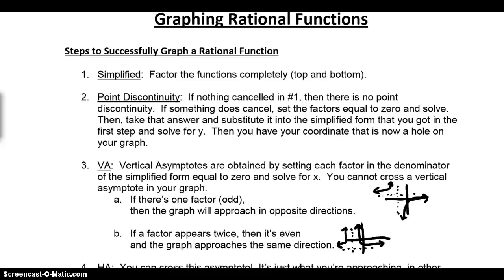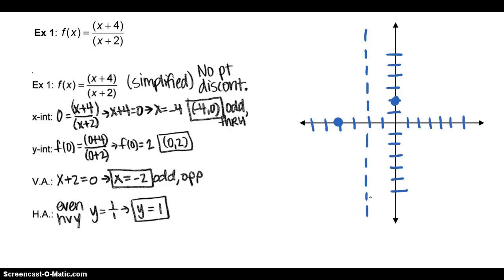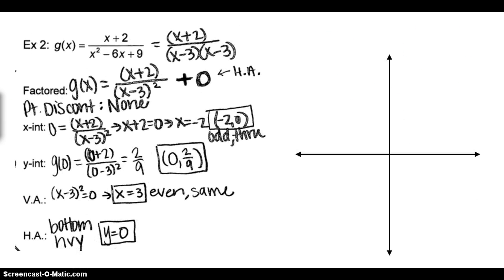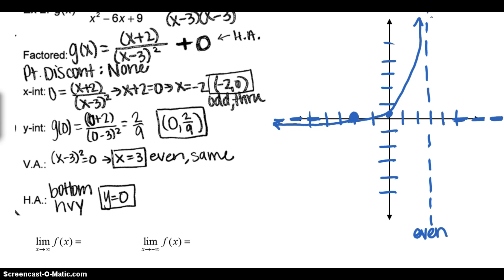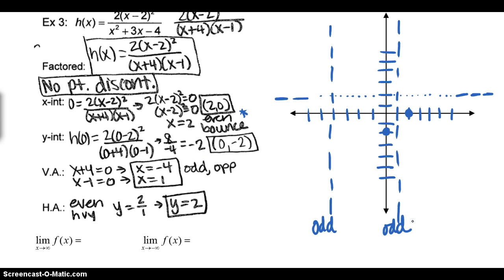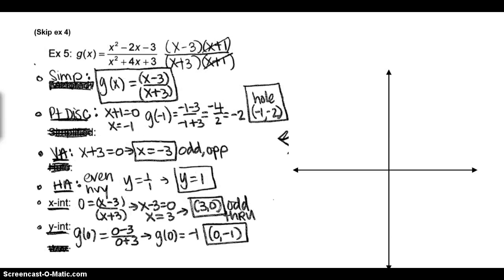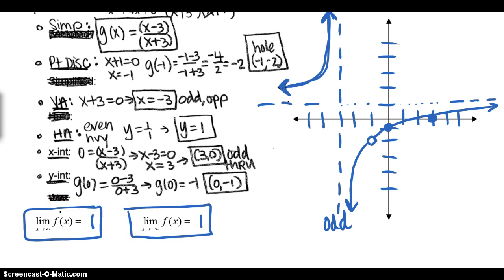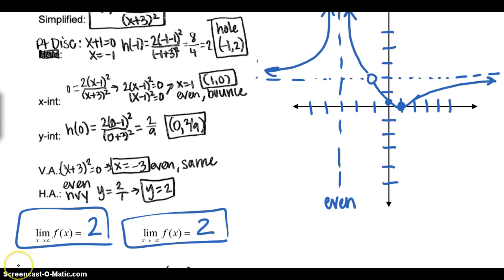PreCalc 3.7 Day 2 Notes Graphing Rational Functions PCStorvik